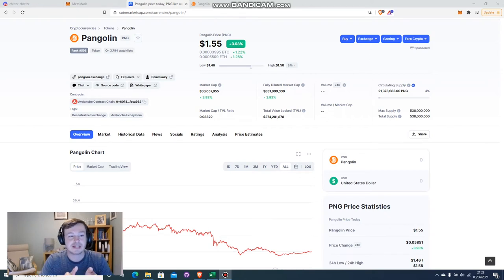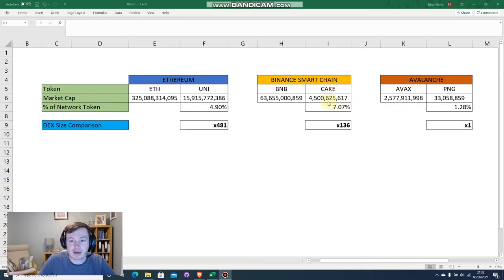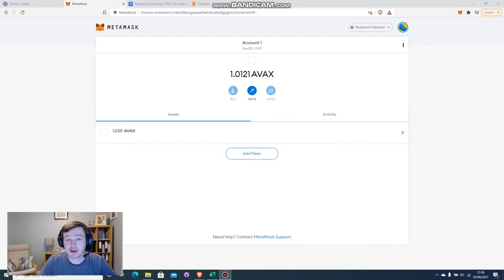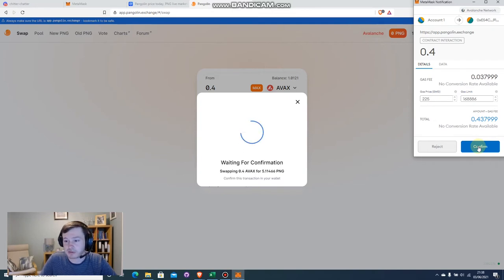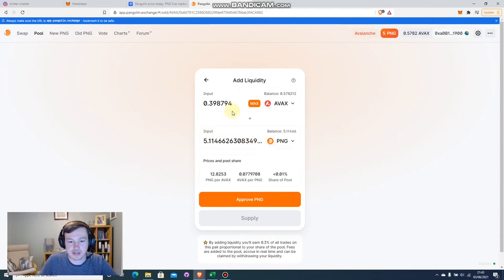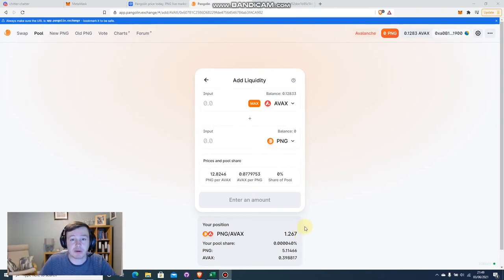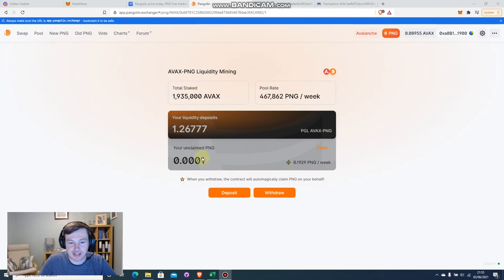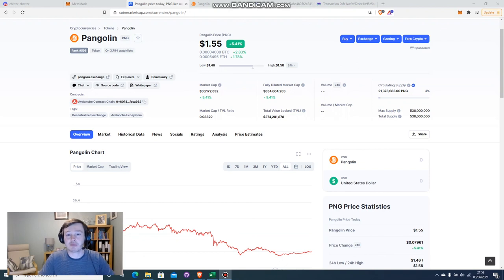How to use Pangolin Exchange (PNG): Swapping and Farming Demo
Welcome to Freyja Crypto!

Hopefully you enjoy this short demo on how you can use the decentralised exchange - Pangolin (PNG). This is the largest DEX on the Avalanche Network and is great to trade tokens at a fraction of a cost to what you would spend on Uniswap!

Pangolin Exchange:
app.pangolin.exchange

0:00 Intro
1:00 Pangolin compared to other DEXs - Potential growth?
3:07 How to exchange AVAX for PNG
4:53 Adding PNG tokens to your MetaMask Wallet
5:49 Depositing AVAX and PNG into a Liquidity Pool (LP)
7:57 Farming using your LP Tokens (PGL)
10:07 Summary of Swapping and Farming on Pangolin
10:59 Like, Subscribe and Join the Discord!

Also, why not join us where we are always talking on the Freyja Crypto Discord (it's free and everyone's welcome!):